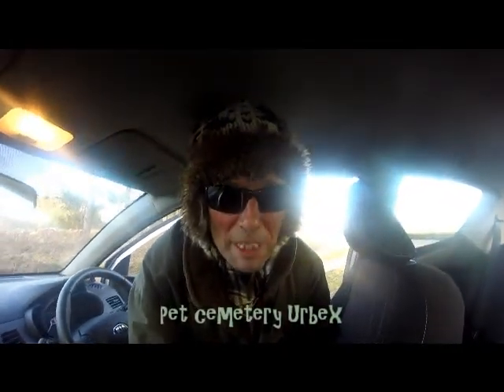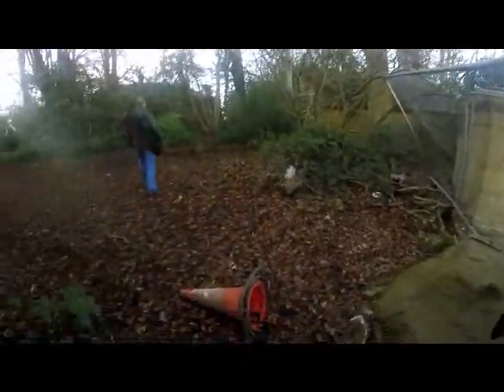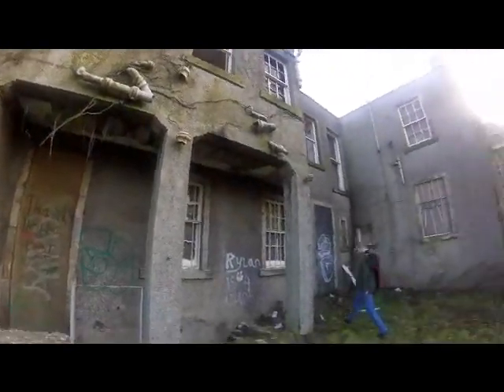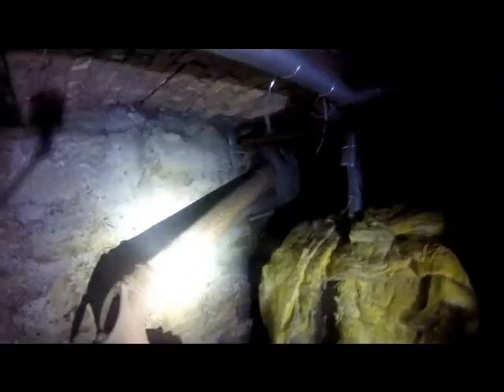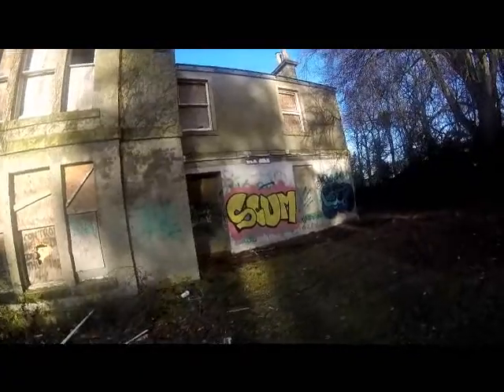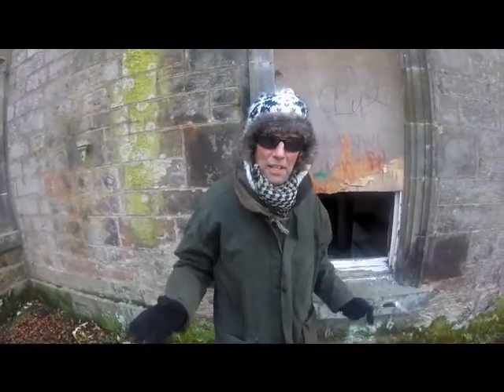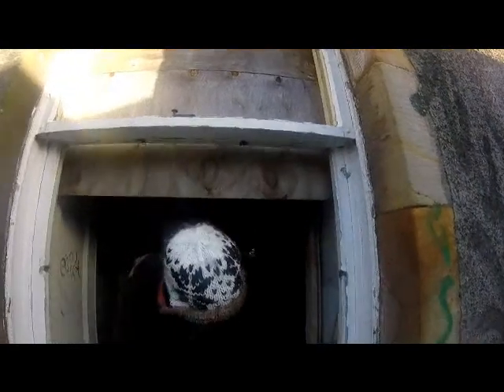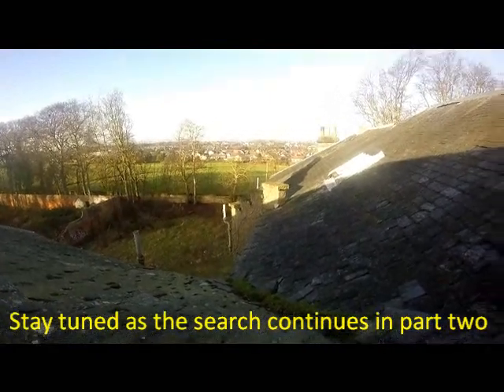Pet cemetery Urbex.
jag teams up with Simon as SPiS go urbexing an old mansion in the search for a pet cemetery.